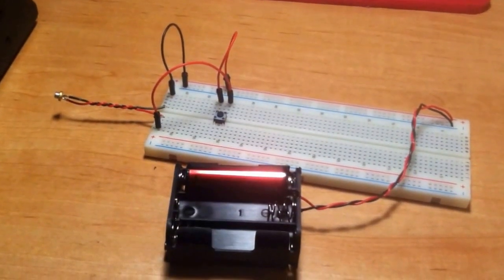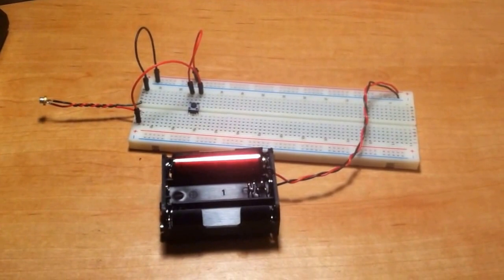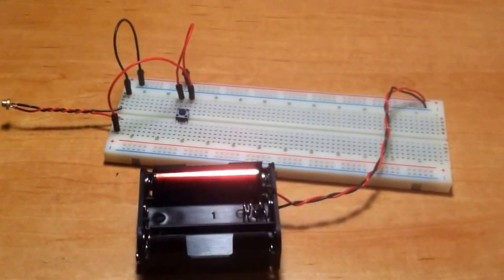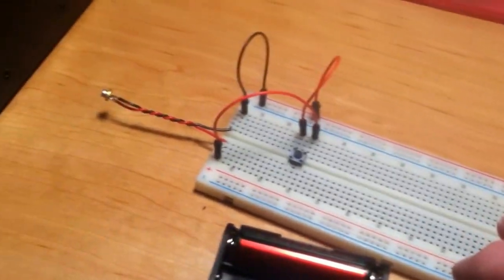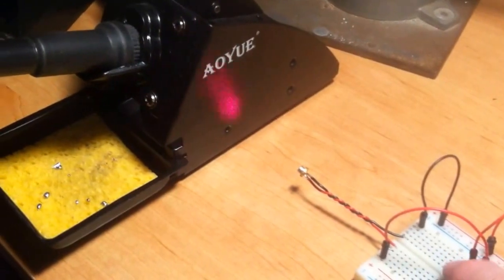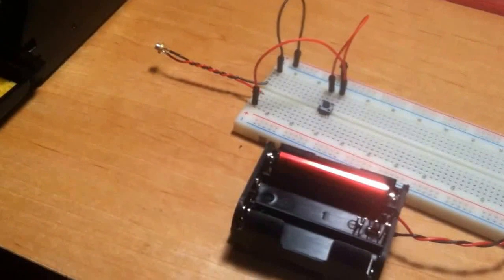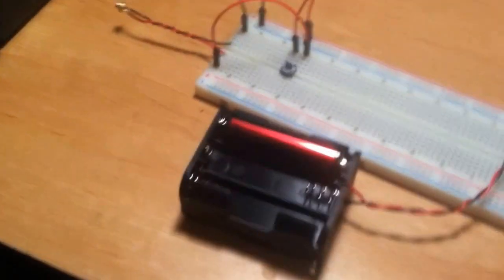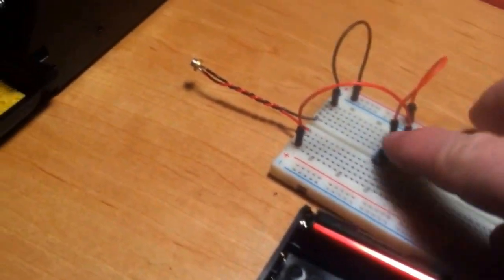DVD Burner Laser Diode Demo Part 1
Demonstration of Red LED from DVD Burner. Power at least 100 mW.

If you found this fun or interesting please make a small donation to my PayPal account I have many more Arduino projects in mind and appreciate your support.